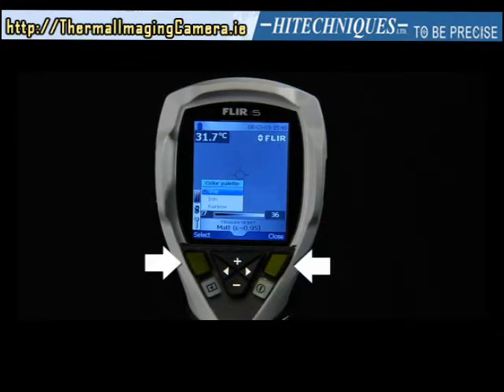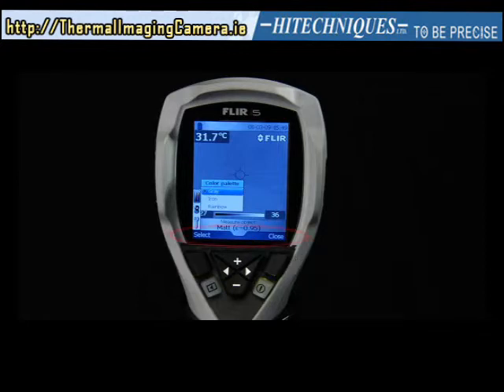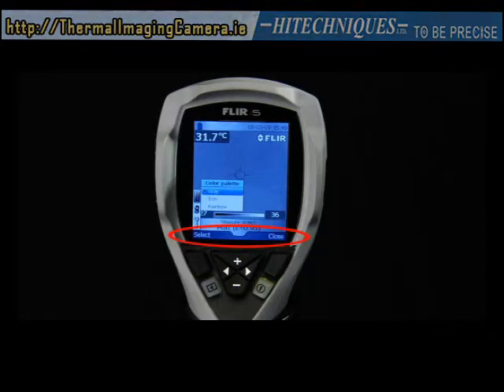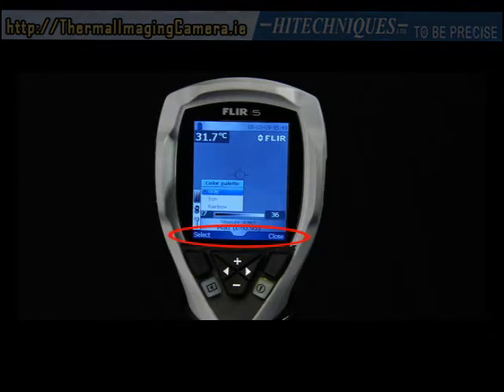Thermal Imaging Camera - FLIR i5 Movie - Keypad buttons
Introducing FLIR i-series. A detailed video on flir-i5 Series keypad buttons.